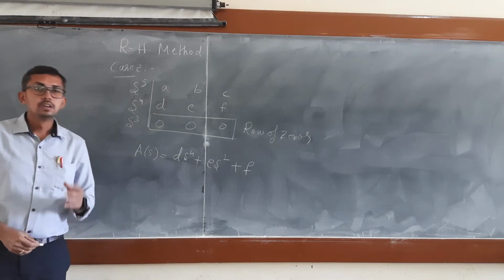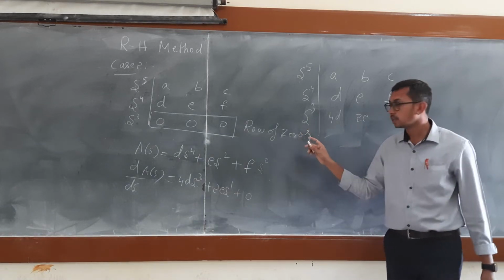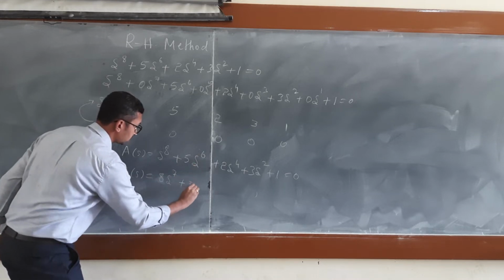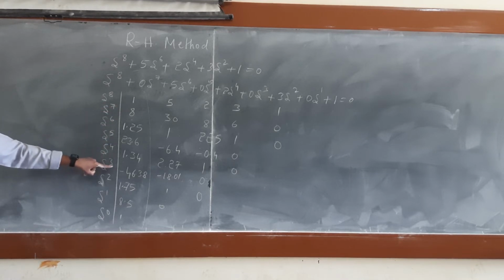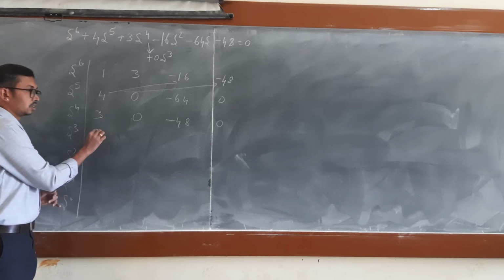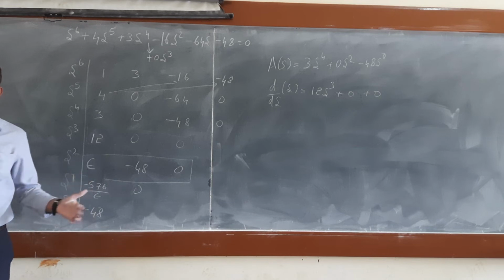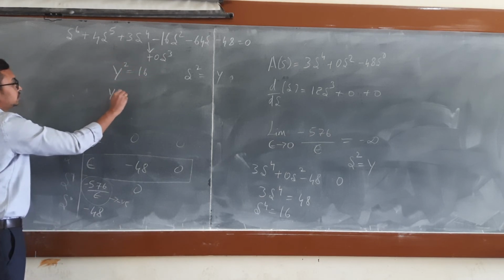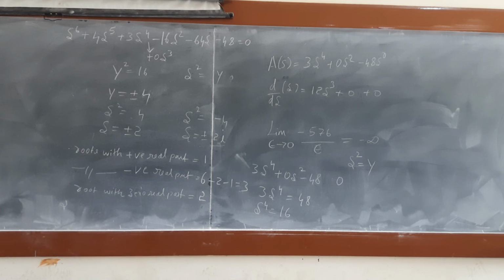Module - 4/Class 3/ Stability Analysis of Control System/ R-H Method / Routh's Criterion/Problems